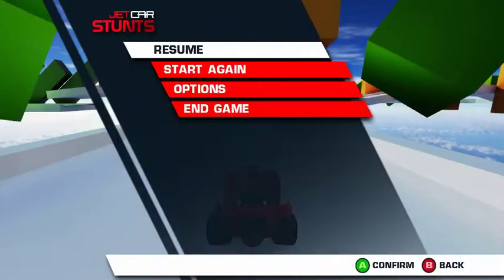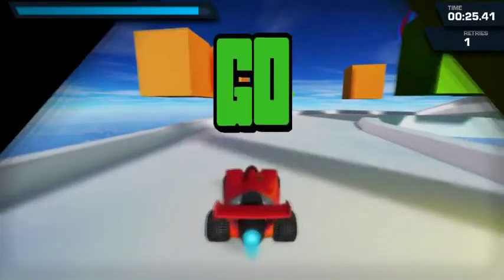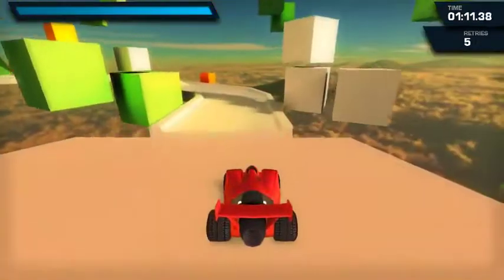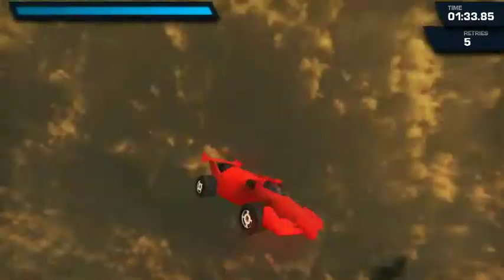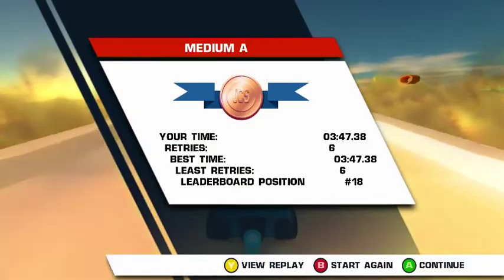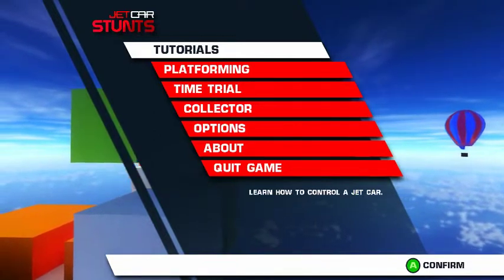Jet Car Stunts Gameplay Review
I'm playing Jet Car Stunts, a racing platform game by Grip Games and bitComposer. The game features around forty levels divided between precision platforming, lap-based time trials, and collecting stars in obscure locations. The low resolution graphics and lack of a level editor are indicative of mobile development. The controls involve careful management of jet fuel, necessary to traverse wide chasms. While precision is required to navigate through each of the game's challenging levels, you can't adjust your heading accurately while in the air. For the PC, Jet Car Stunts offers no positive alternatives to other arcade racing games like Trackmania.